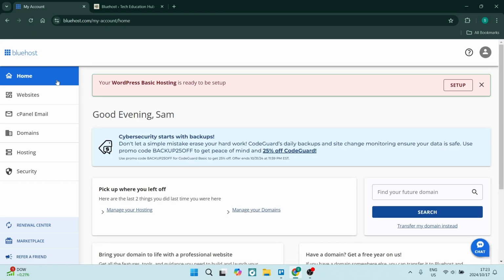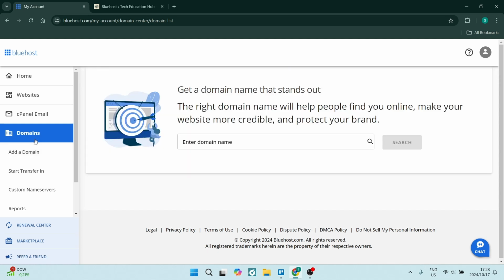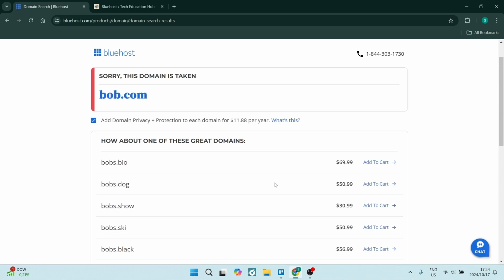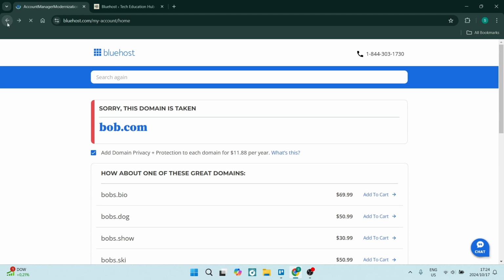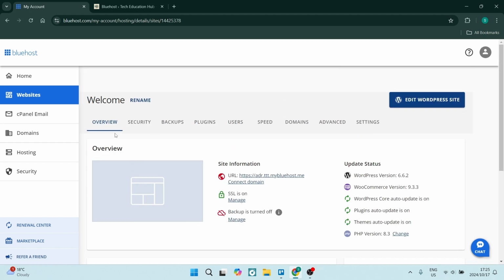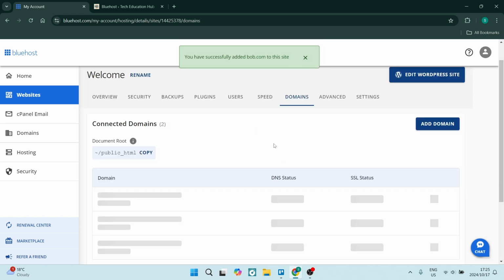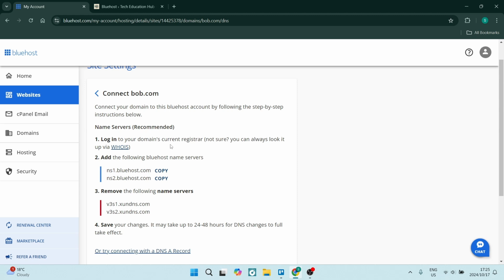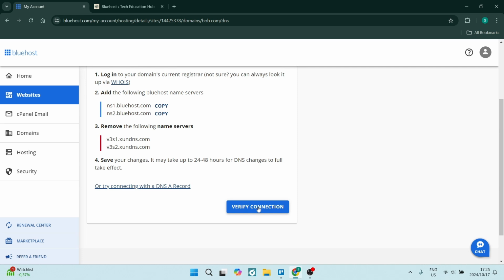How to Add Domain in Bluehost | Bluehost Tutorial 2026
In this video, "How to Add Domain in Bluehost," we guide you through the straightforward process of adding an add-on domain to your Bluehost hosting account. Whether you're looking to expand your online presence or host multiple websites, this tutorial covers everything you need to know.
We'll start by showing you how to access your Bluehost dashboard and navigate to the domain management section. You'll learn how to point your domain's name servers to Bluehost, ensuring proper verification of ownership. Next, we’ll walk you through selecting the add-on domain option, creating a new directory for your site, and assigning the domain seamlessly. By the end of this video, you'll have a clear understanding of how to manage multiple domains effectively within your Bluehost account. Don't miss out on this essential guide for maximizing your web hosting experience!

Timestamps

Intro – 00:00 – 00:11
Adding Domain in Bluehost – 00:12 – 01:55